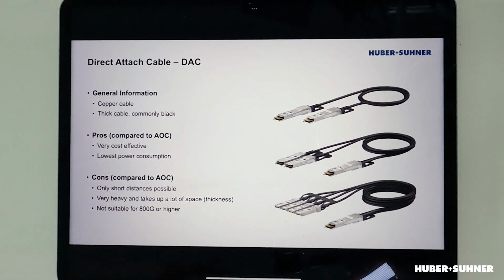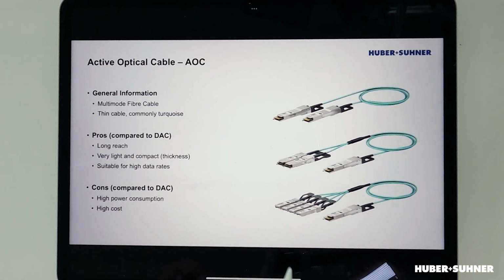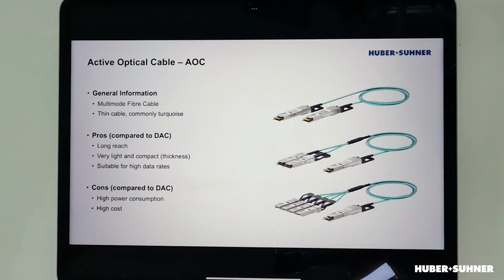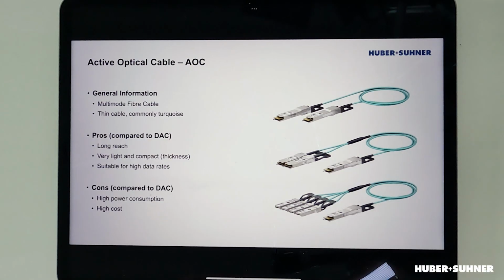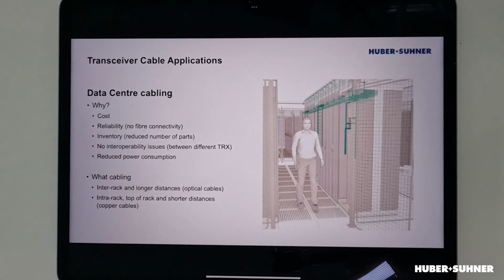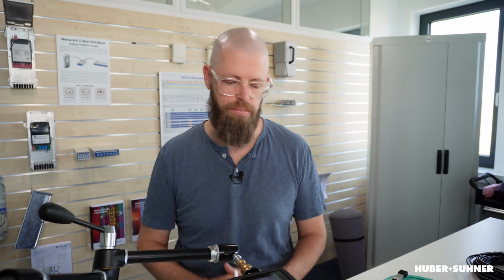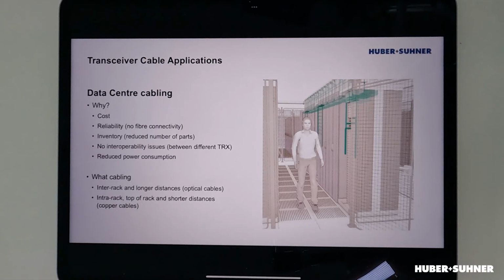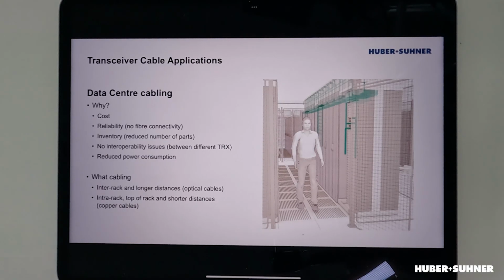Overview of dac aoc transceiver Cables (04-05-01)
There are various different types of transceivers available for fibernetwork connectivity. However, there are also the Transceiver Cables such as aoc and dac. This brainsnack video provides an overview of these Transceiver Cables and what they are mainly used for.

0:00 - Intro
0:18 - Cable vs. Pluggable Transceiver
0:48 - Types of Transceiver Cables
1:25 - Technologies of Transceiver Cables
2:04 - DAC/AOC Pros and Cons
3:08 - Transceiver Cable Applications
4:14 - Conclusion